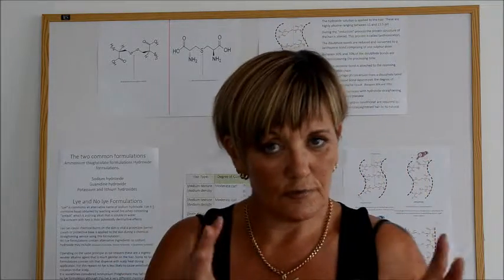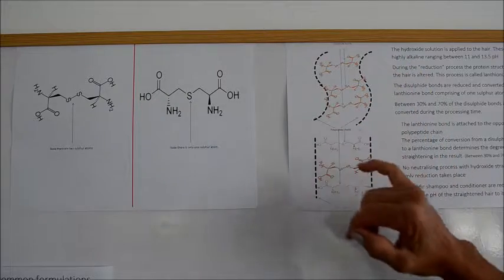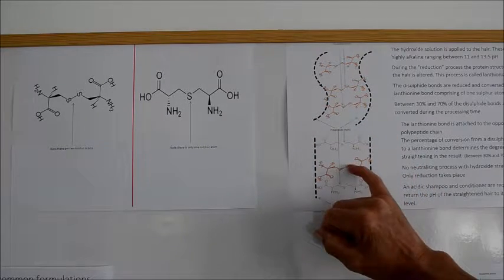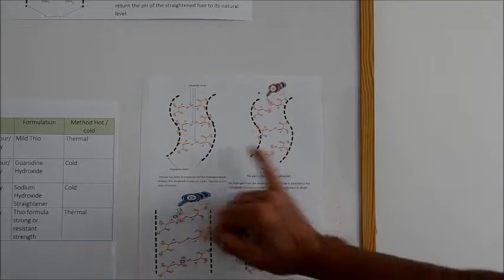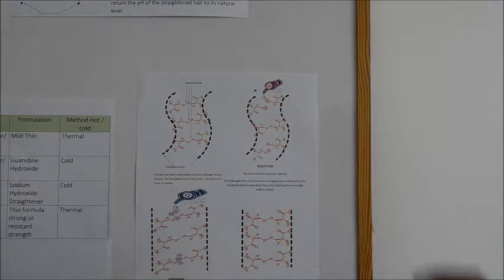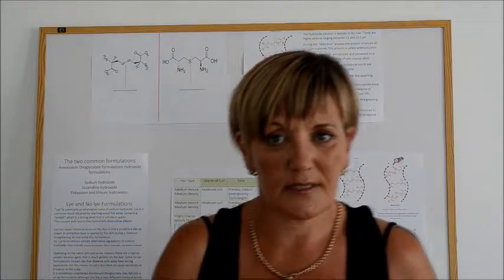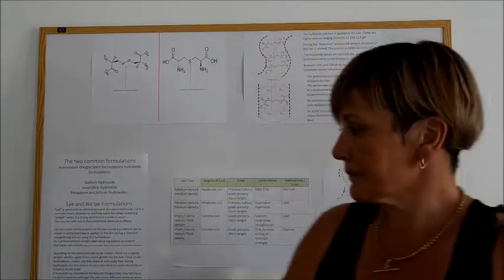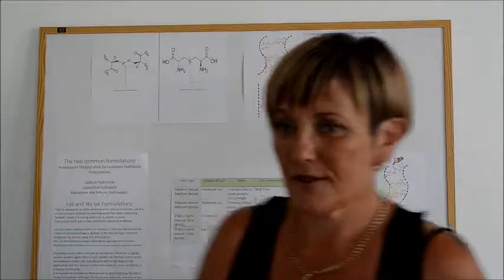Chemical straightening Theory